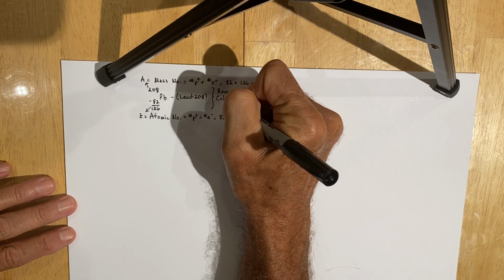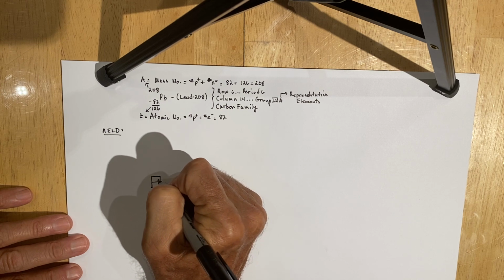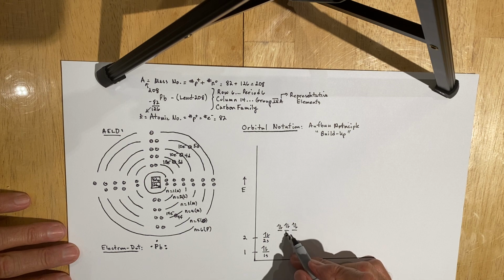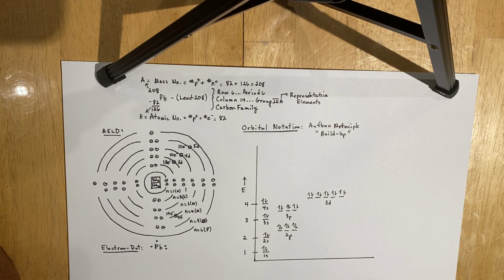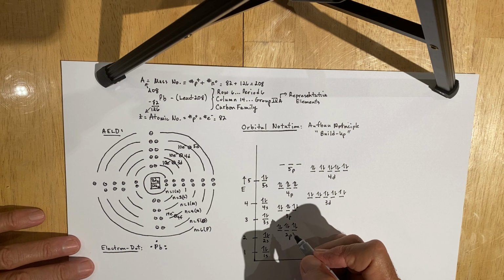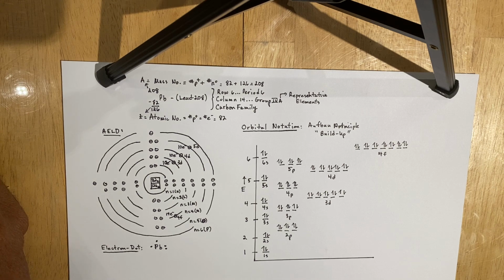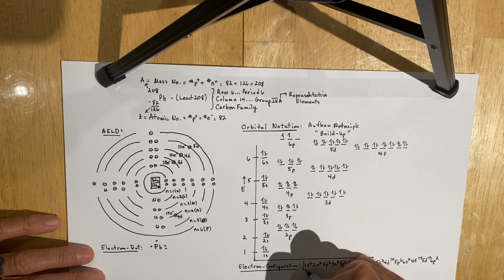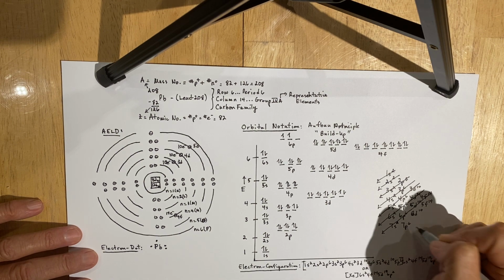Lead-208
This video reviews the atomic structure and quantum mechanical view of a Lead atom to assist students in completing the Meet the Elements lab.